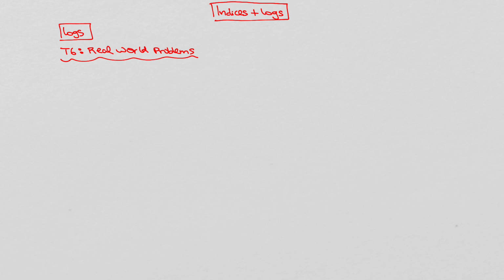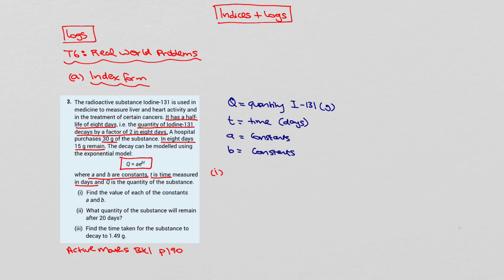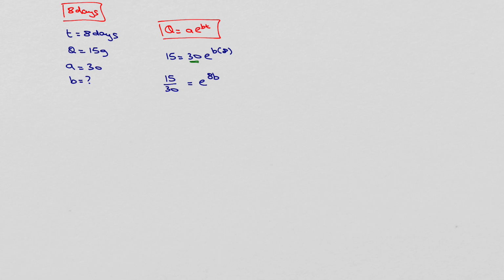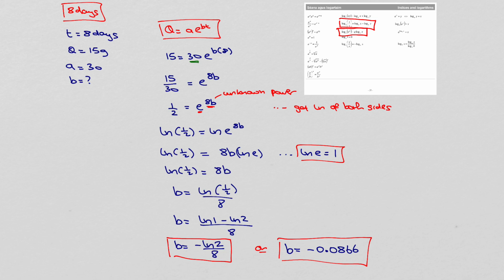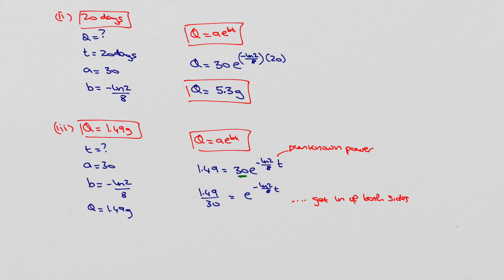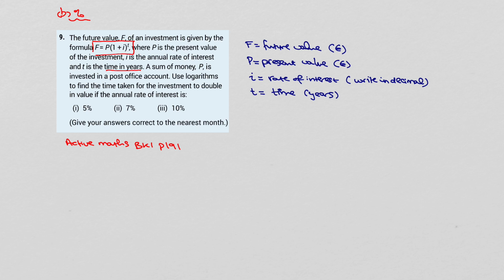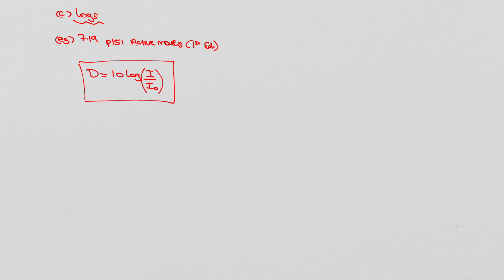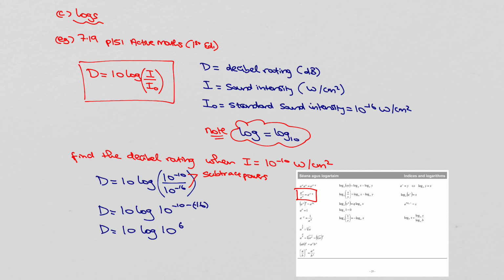Algebra 4 Logs T6 Real World Problems